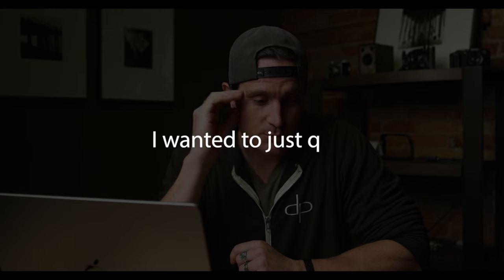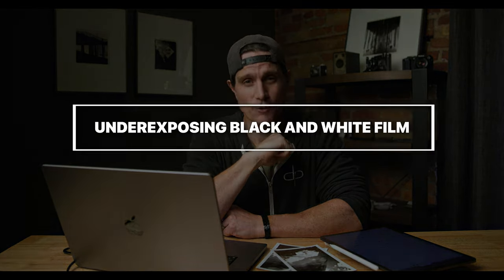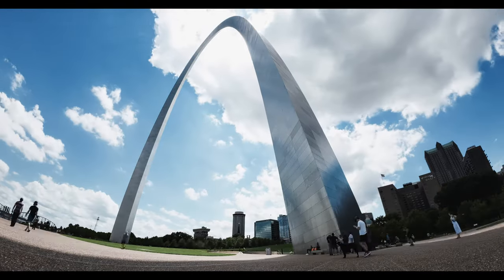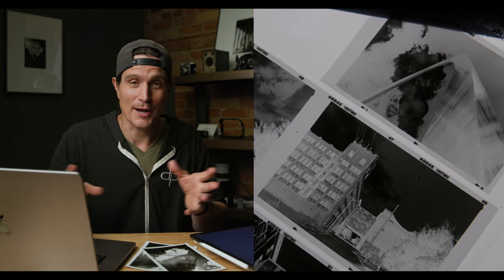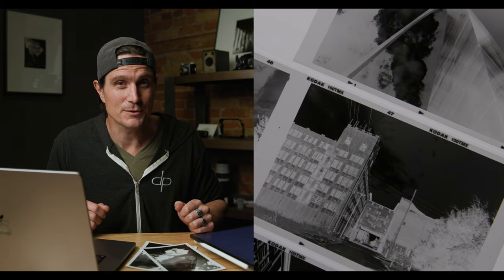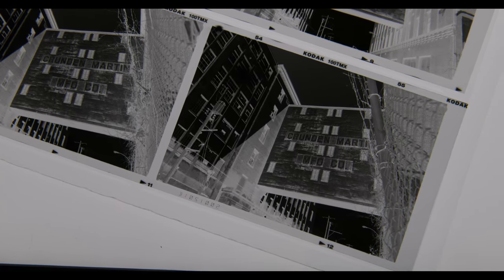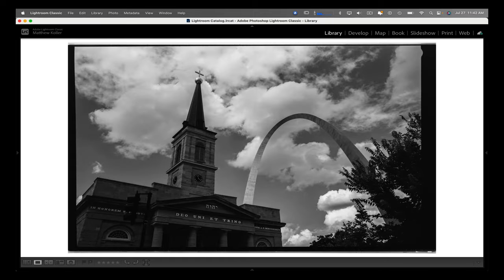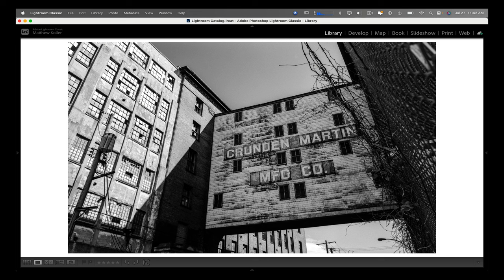Avoiding Disaster: What to Do When Your Black and White Film is 2 Stops Underexposed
→ → → Grab a free copy of my darkroom printing formula ebook when you signup for my newsletter

So what happens if you underexpose your black-and white film by 2 stops... well you lose shadow detail.

There is no way around that.

However,  in this video, I share my method and attempt at rescuing as much shadow detail as I can from a roll of Tmax 100 black and white film that I thought was Tmax 400 when shooting it.

This is similar to pushing black and white film however in this case it was not intentional or the "look" I was after. I just messed up and exposed the black-and-white film wrong. This was doubly bad with a film like Tmax 100 which is known for blocking up in the highlights and not a fast black-and-white film to start with. Check out the results as I explain why I developed this b&w film the way I did!

If you are interested in purchasing any of my prints you can find them

Relevant Links:

The Darkroom Cookbook (Steve Anchel)

Go to black and white film photography setup (Large Format) //
Linhof Master Technika
Nikon Nikkor SW 90mm f/4.5
Nikon nikkor w 150mm f5.6
schneider 210mm f5.6
4x5 Film Holders
Great belt case for 4x5 film holders

Kodak Tri-X black and white film (Favorite large format film)

Go to black and white film photography setup (medium Format) //

120mm CF f-4 Makro
80mm CF 2.8
50mm CFE f-4

Go to black and white film

Favorite Gear Back Pack

Go to film photography setup (35mm) //
Brevite Jumper Back Pack
Canon F1
Canon FD 35mm F2
Canon FD 50mm 1.2L

Rangefinder - Canonet QL17 Giii